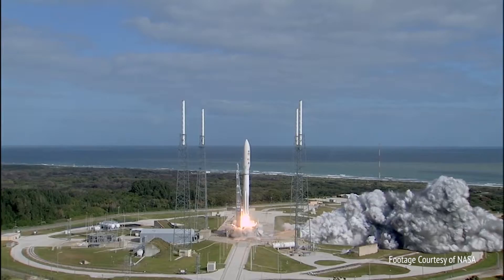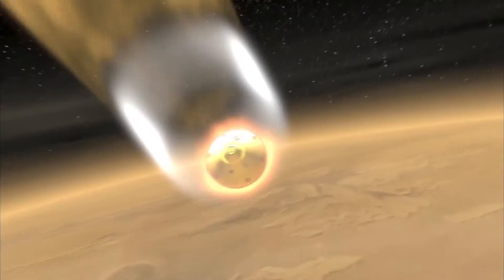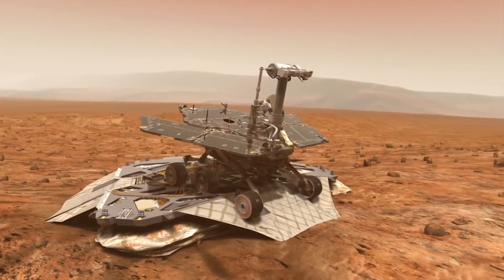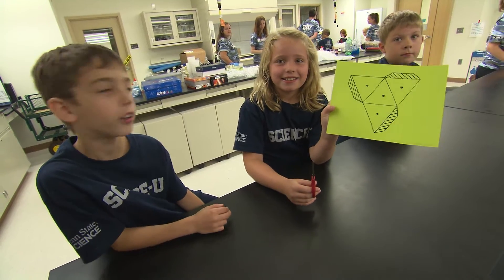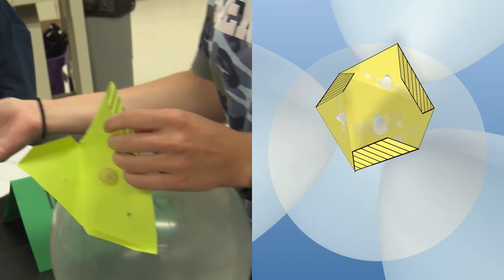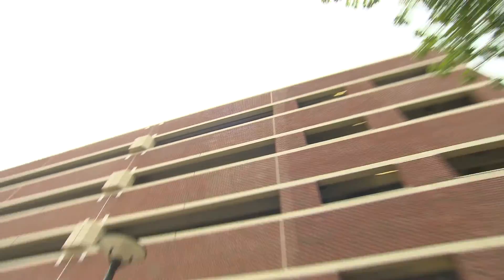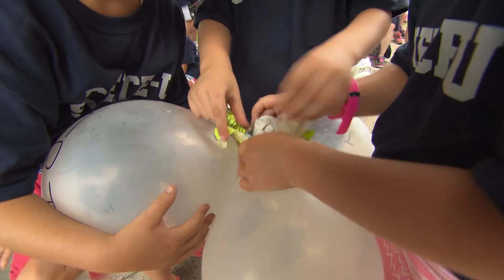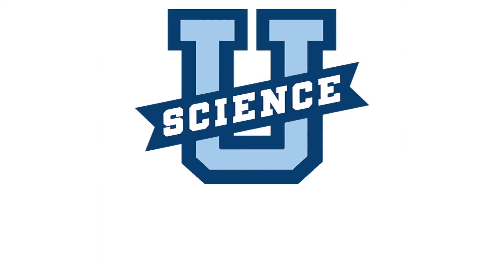Mars Egg Lander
Learn how to make your own egg lander with Science-U!

To learn more about Science-U and to see more videos similar to this one,